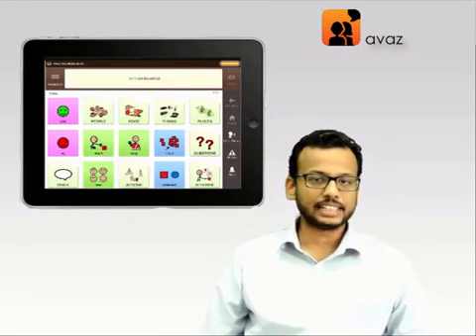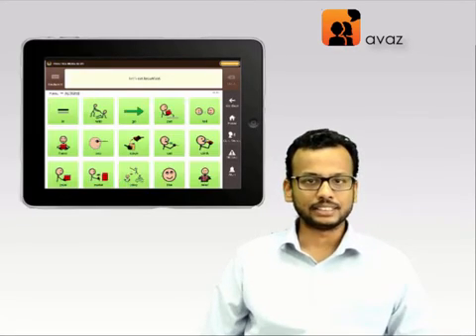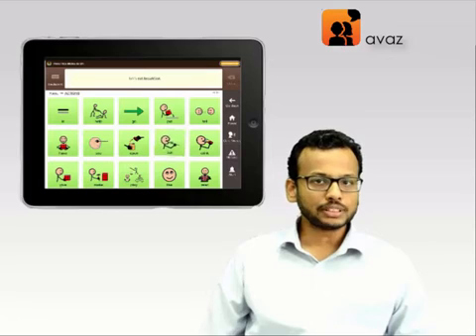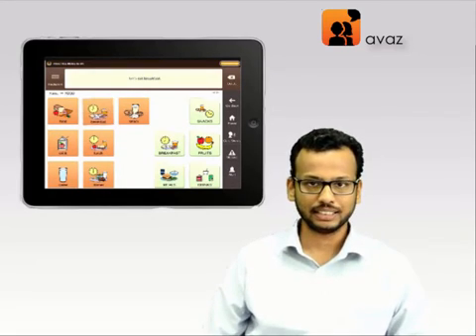Modelling using Avaz